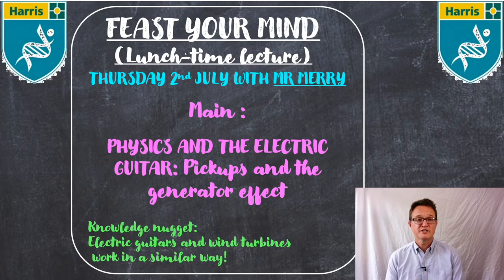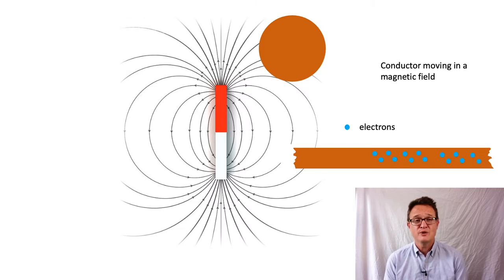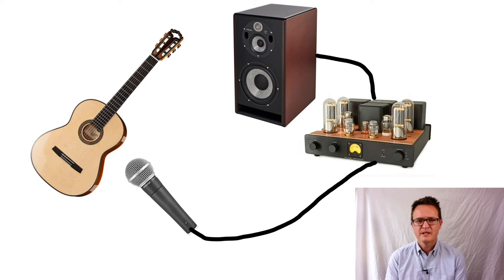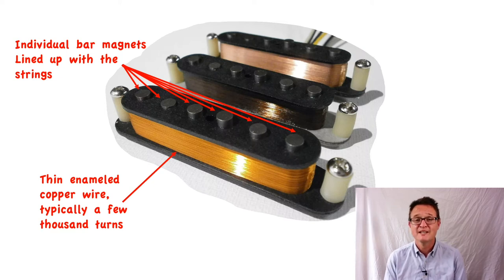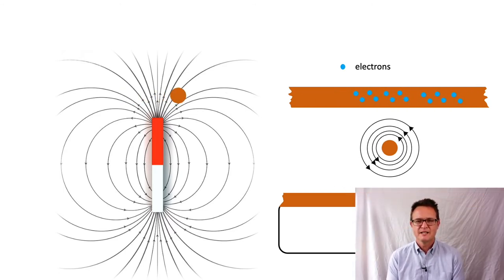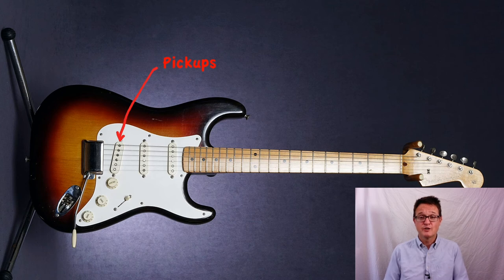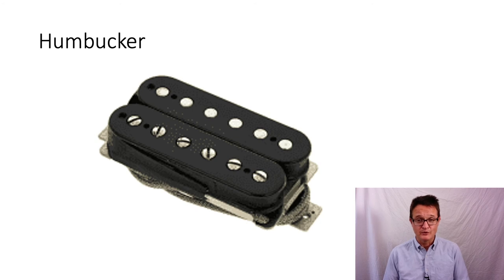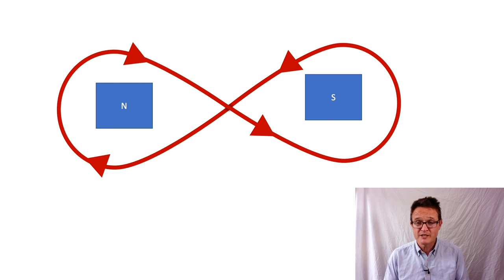Feast Your Mind - Physics and the Electric Guitar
In this week's 'Feast your mind', Mr Merry discusses the physics behind one of the world's most iconic musical instruments.